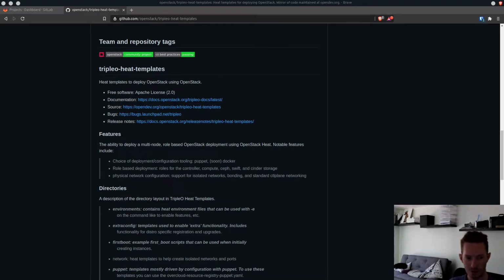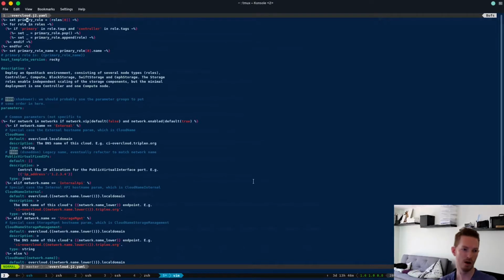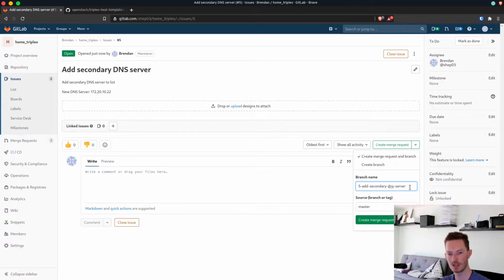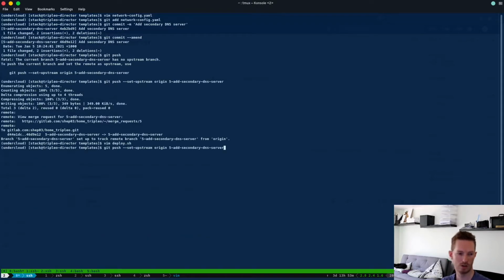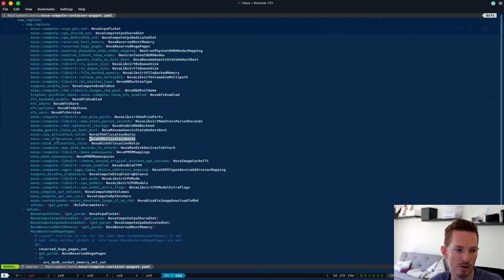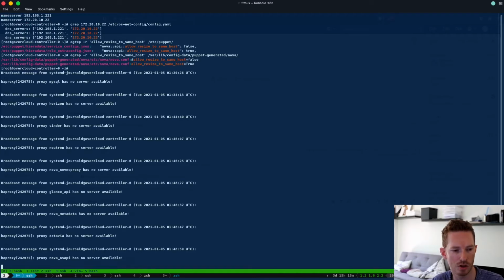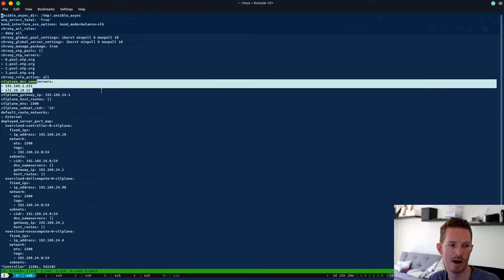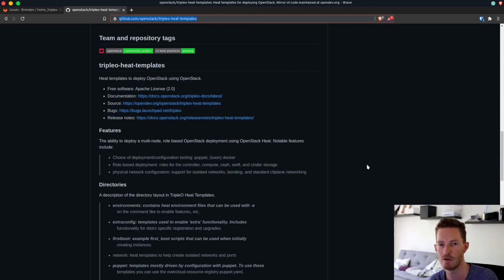TripleO Heat Templates - Overview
In this video, we take a look at TripleO Heat Templates. We look at how to configure settings for the Overcloud node OS and also configure settings for OpenStack Services such as Nova.